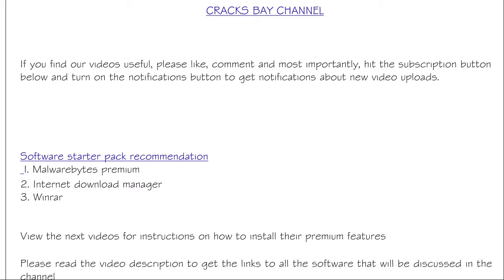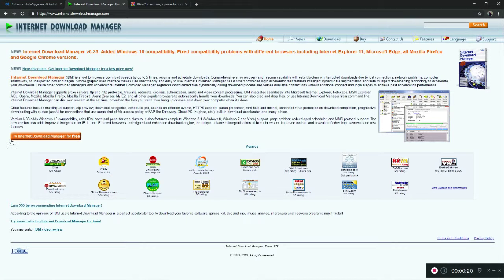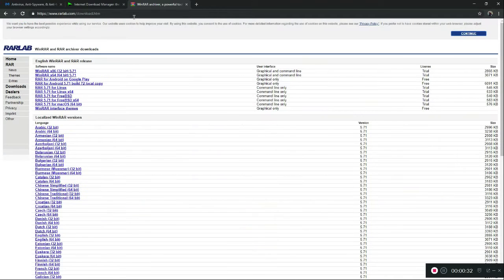Introduction : Basic software needed to start downloading and installing cracks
basic software needed for fast and safe downloads